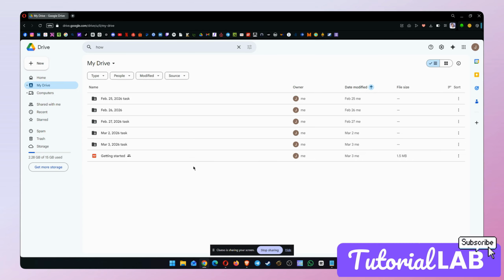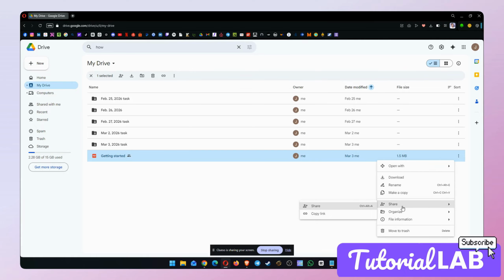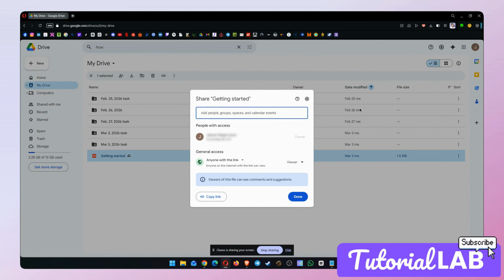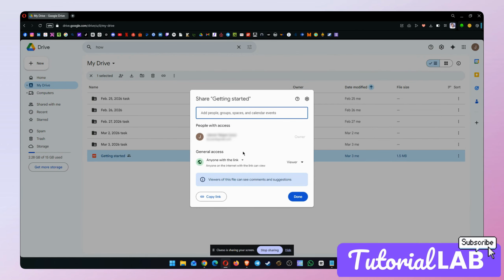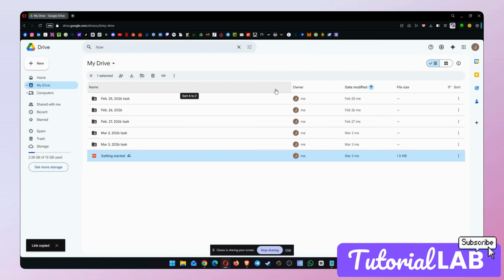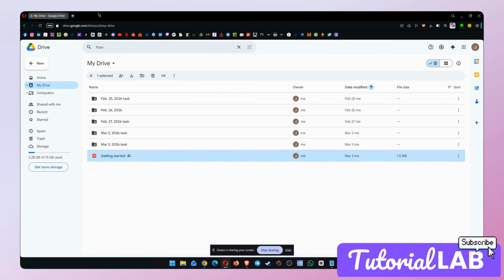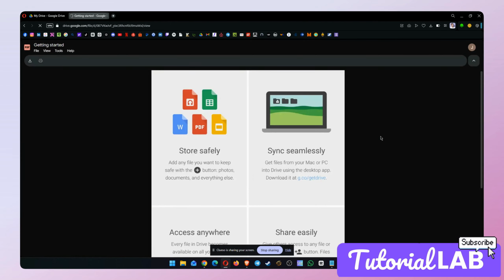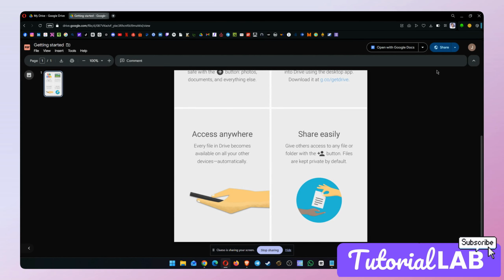How To Share Google Drive Files With Others (Step By Step)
How To Share Google Drive Files With Others

Hello everyone! In this tutorial, I’ll show you exactly "How To Share Google Drive Files With Others" so you can collaborate efficiently and give access to the right people. If you’ve been searching for ways to "share google drive files" or want a clear "google drive collaboration tutorial", this beginner-friendly guide will walk you through every step.

We’ll go through generating links, choosing sharing options, and setting permissions so your files are secure yet accessible. You’ll learn "how to send google drive link" properly and understand how to "manage google drive permissions" to control who can view, comment, or edit your documents. I’ll also share tips to make collaboration seamless across your team or with external users.

By the end of this guide, you’ll confidently know how to share Google Drive files and manage access effectively. You’ll be able to collaborate with others smoothly while keeping your files organized and secure.